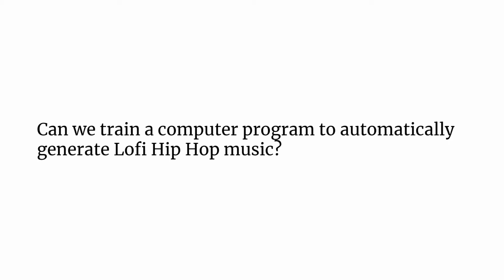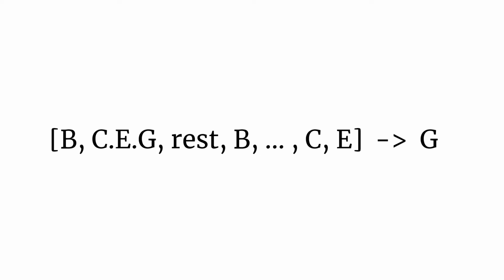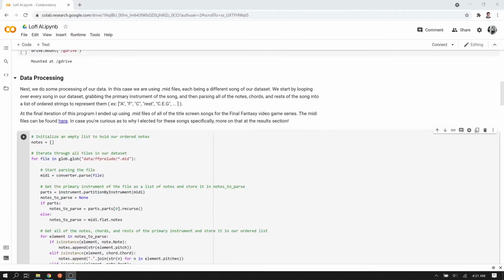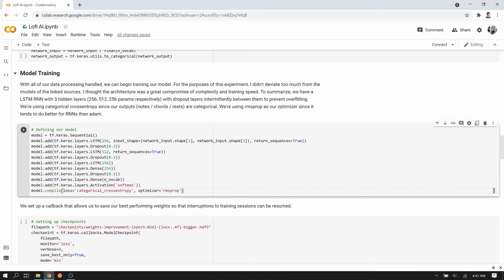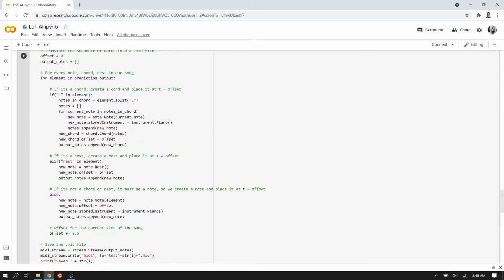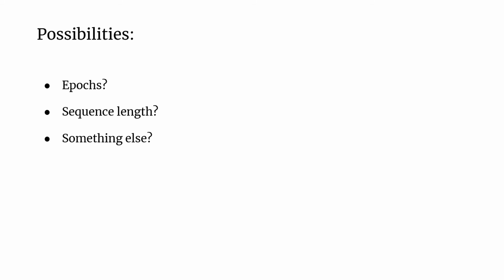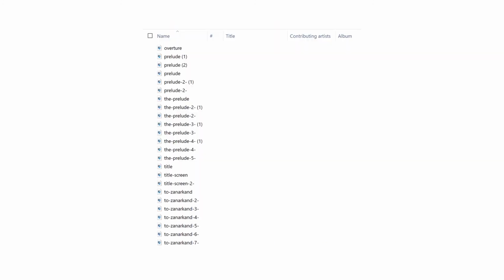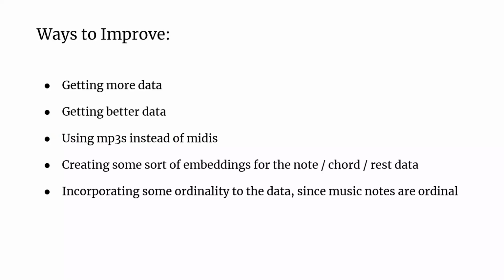Lofi AI - How I (Tried) to Generate Lofi Hip Hop Music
For my final project in the wonderful Applied Deep Learning class with Professor Joshua Gordon, I decided to try to use AI to automatically generate Lofi Hip Hop music. Here's what I did, what I learned, and everything in between!